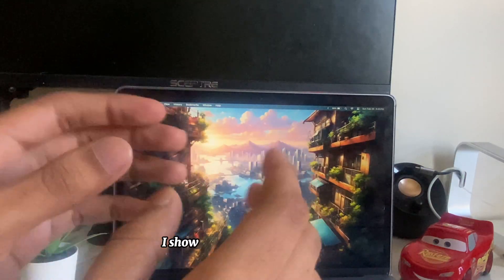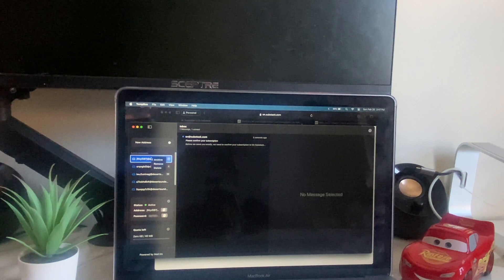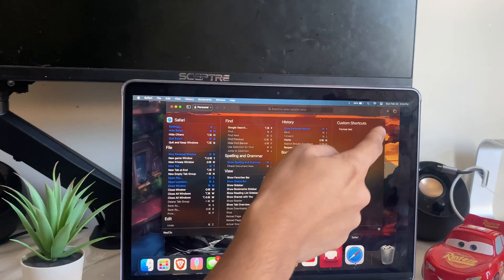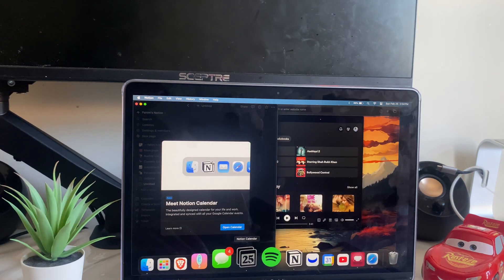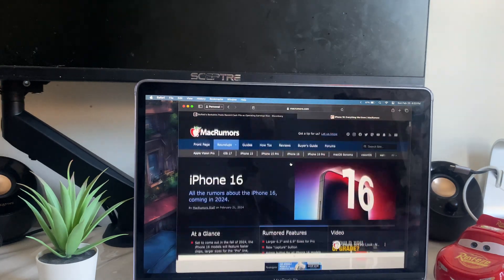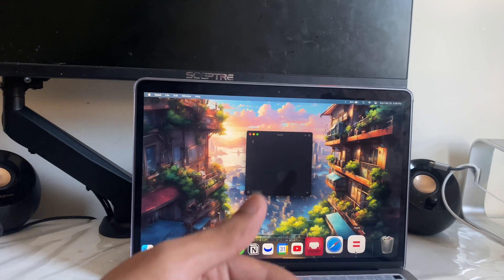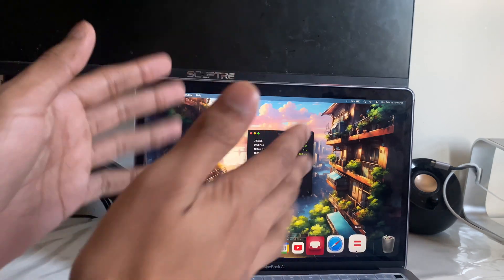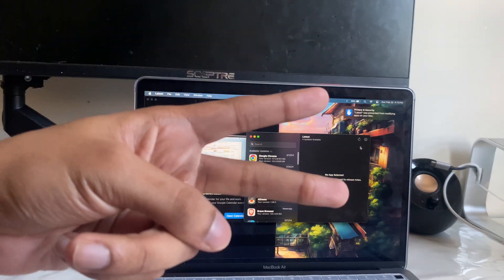10 FREE Mac Apps You Need to Download Right NOW!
Best free apps for Mac/Macbook, these apps will make your mac use so much better/easier. These are apps I use every day.

In this video, I will share 10 free apps you need to download right now!

Chapters

00:00 -  Tempbox
01:17 -  Maccy
02:00 - Keyclu
02:50 - Hiddenbar
03:32 - Xnip
04:20 -  Quiet Reader
04:47 - One Thing
05:28 - Rectangle
06:07 - Numi
07:00 - Appcleaner
07:24 - Latest